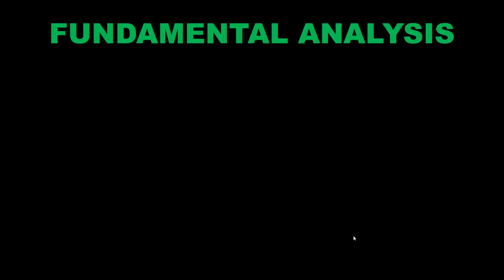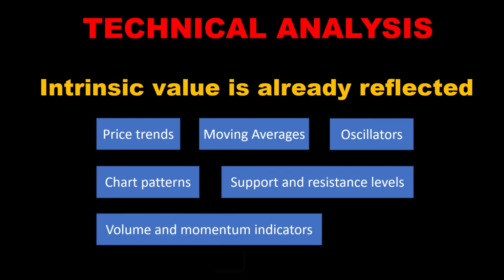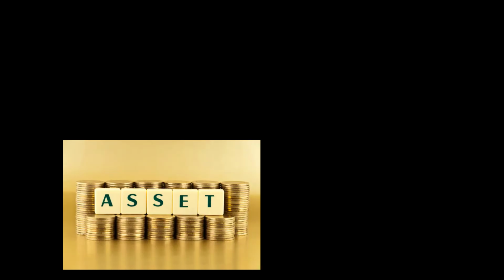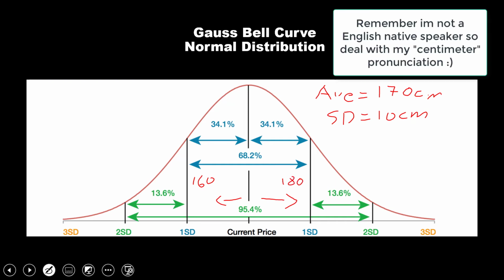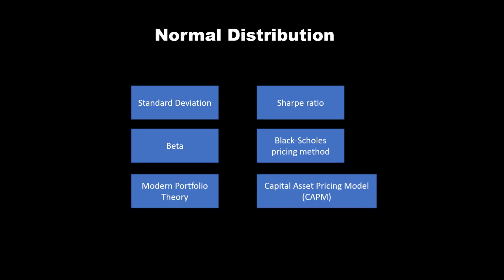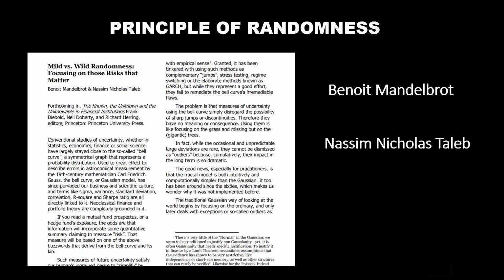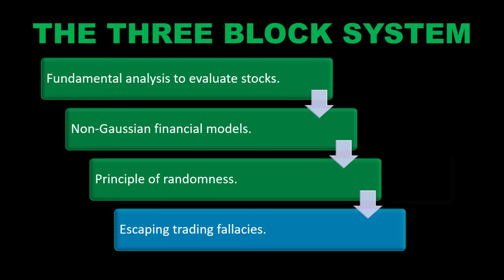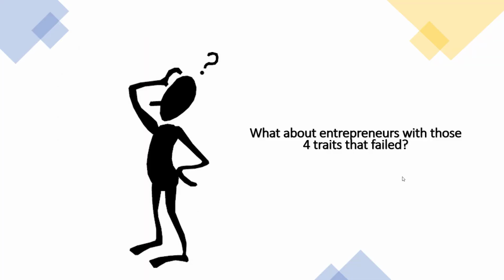Intro to the Three Block System - Stock Fundamental Analysis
Hello! My name is Ricardo Sierra and I am the portfolio manager of the Black Swan Index Fund. In this series of videos we explain basic financial concepts that we use in our fund.

If you want us to analyze one specific stock using the Three Blocks Methods, please write it in the comments!

This video is not sponosored by any company.